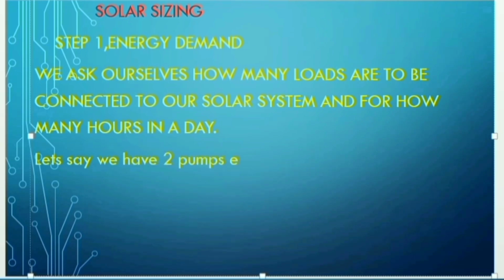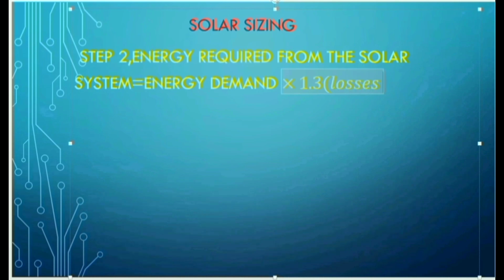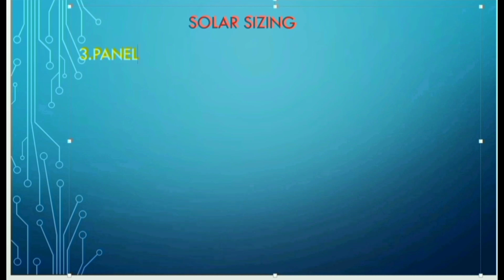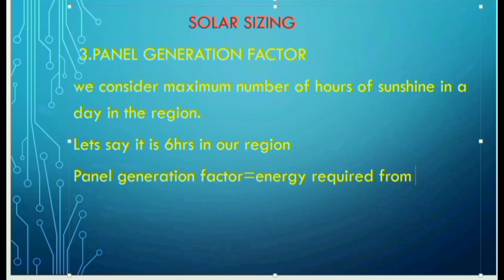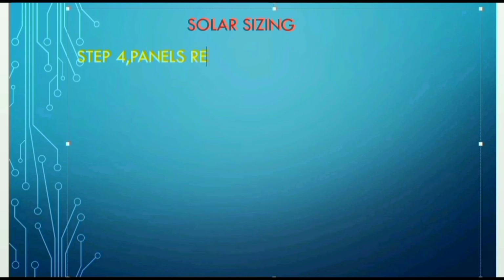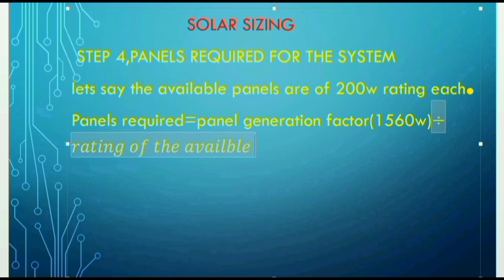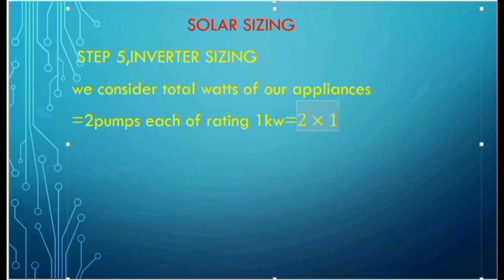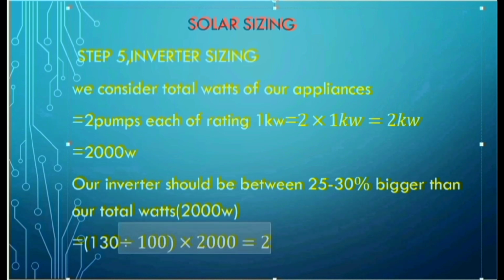Pv solar sizing//Designing a reliable solar system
Guide on how to design a reliable Pv solar system.